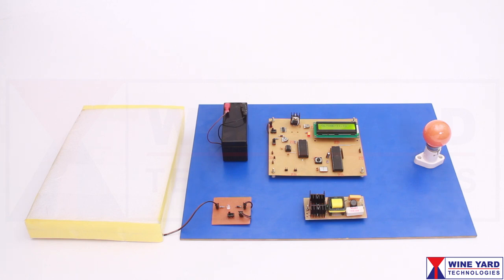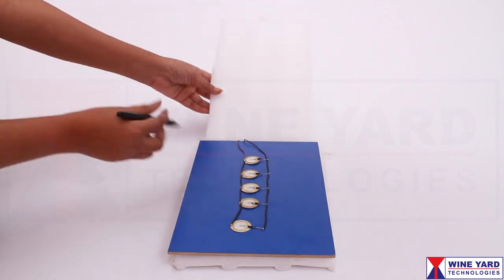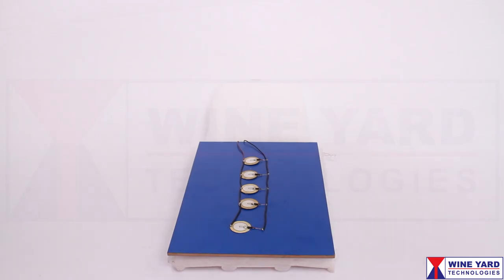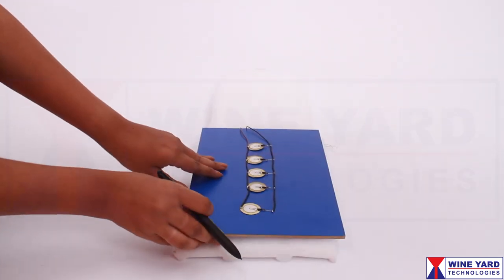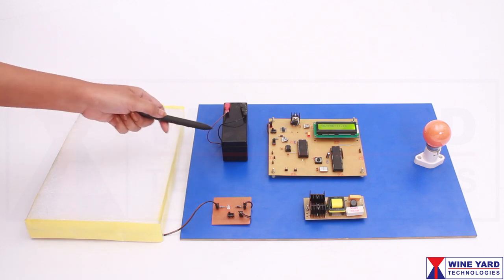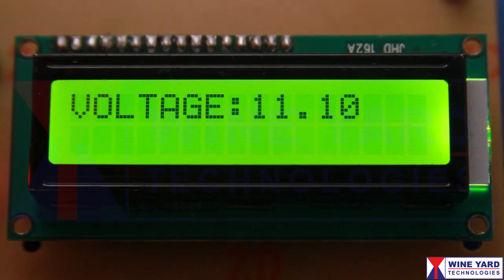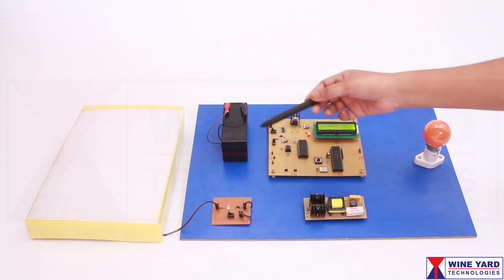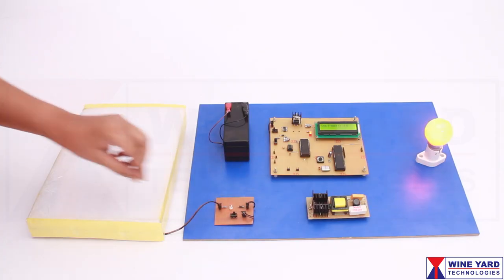Foot step power generation with using piezo electric sensor WKS11 P